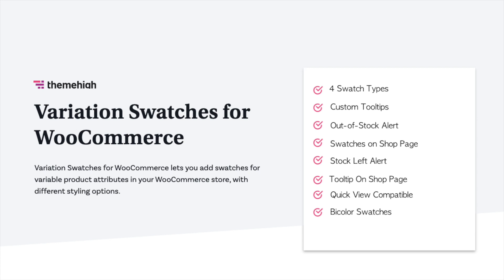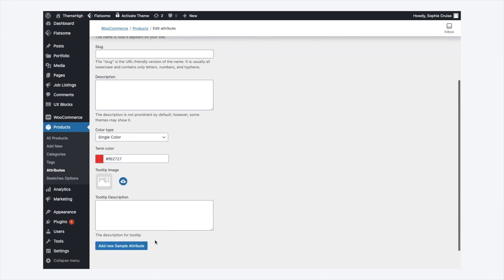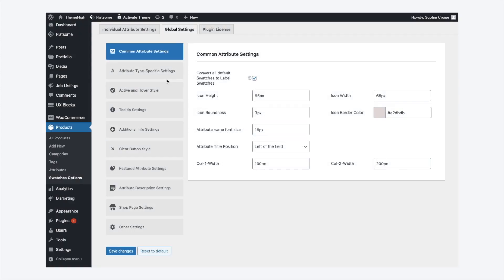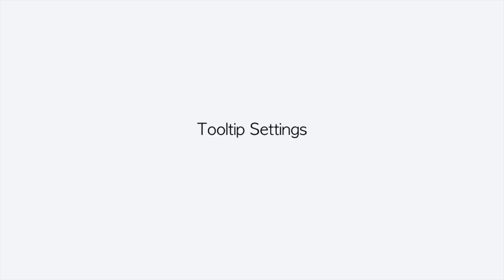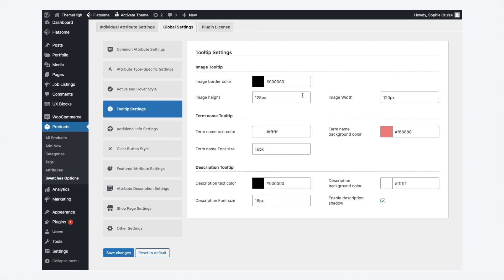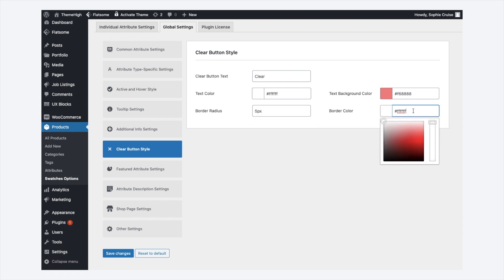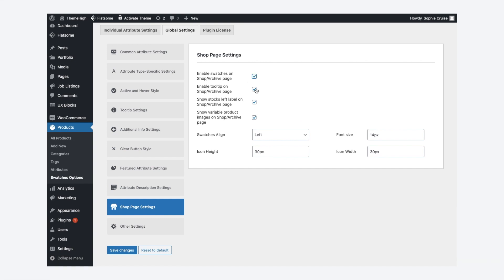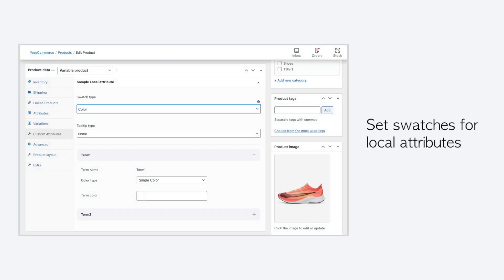Display Variable Products In Style Using The Variation Swatches For WooCommerce Plugin | ThemeHigh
Now you can easily convert the unattractive WooCommerce default drop downs from your Woo stores into color, image, radio, and label(button) swatches with Variation Swatches Plugin. With the added advantage of advanced styling and functionality, you will be able to set up stunning stores that will increase ROI indefinitely.

Advanced Features are;
- Round and Square Swatches(and any shapes in between).
- Custom Tooltips on Shop and Product Page.
- Create Stock-left alert label that persuades customers.
- Out-of-stock alert.
- Bicolor Swatches to display dual-colored products.
- Featured Attribute Swatches.
- Quick View Compatible.